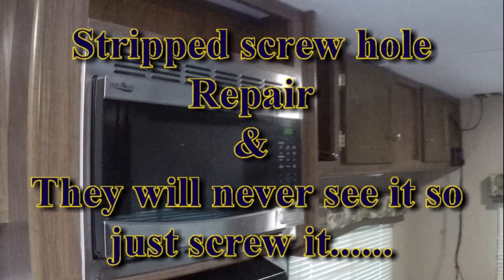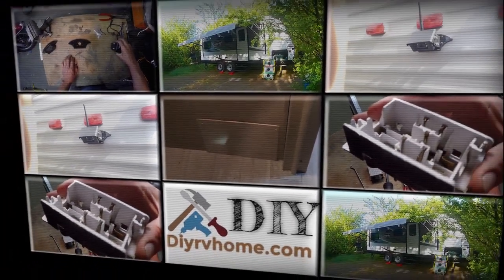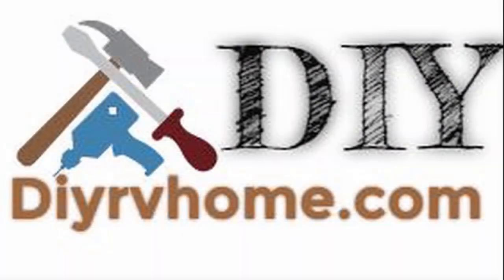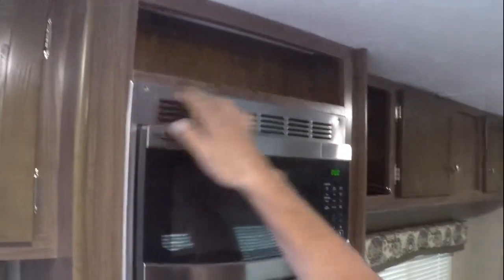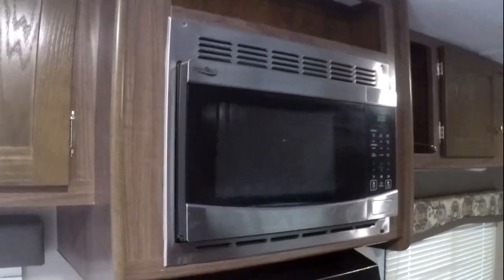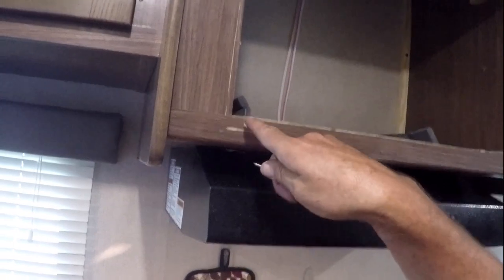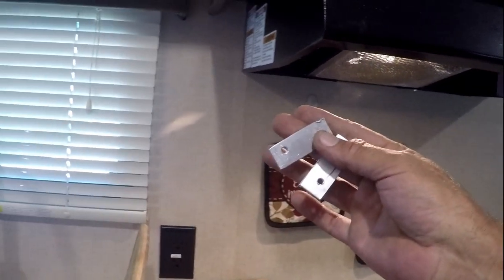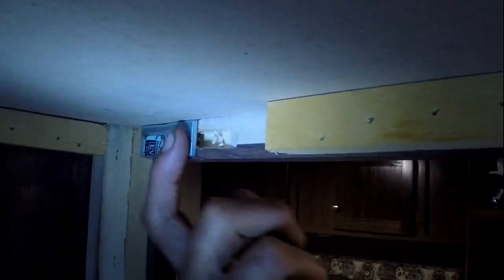Stripped screw hole repair and you will never see it so just screw it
The roads to some of the places we love to camp are extremely rough. On one of our last trips we found the upper screws that hold the microwave in place had fallen out. The screw had come loose and stripped the hole. Here is the why they stripped and how the repair was made.

Also I find something that was done when the trailer was built. They will never see it so just screw it.